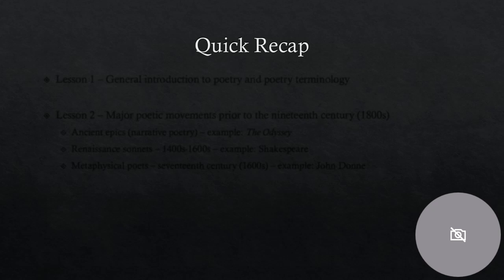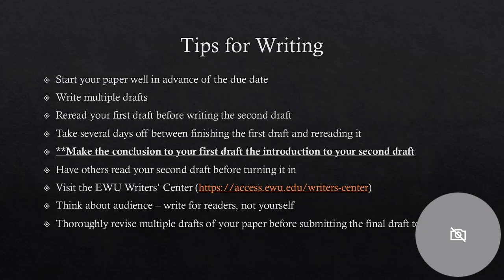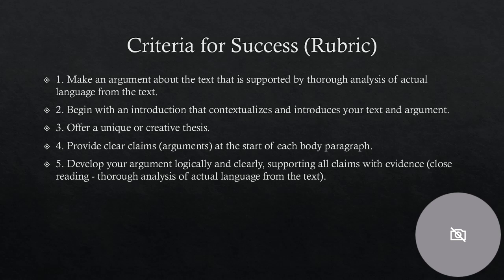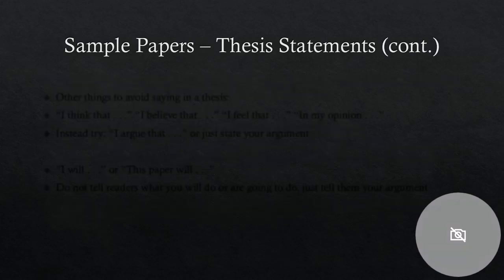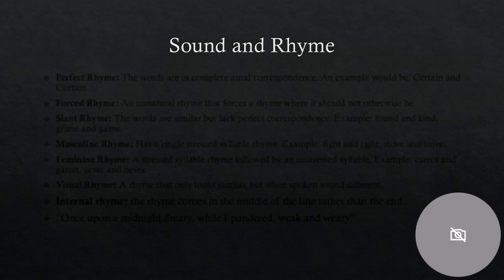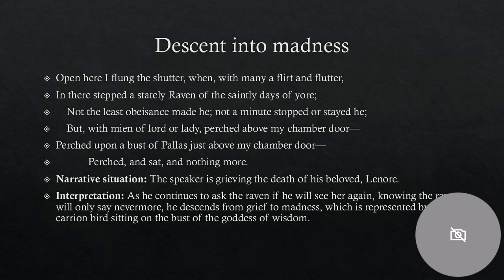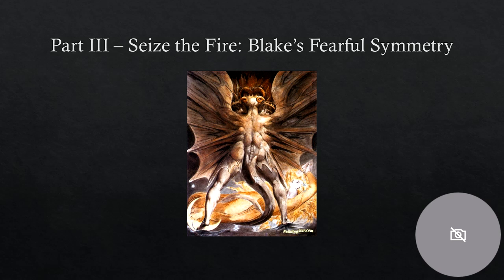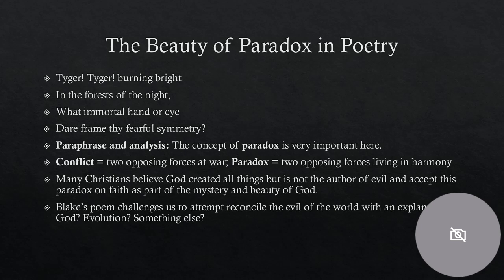MHohner 271 Summer Lesson 3